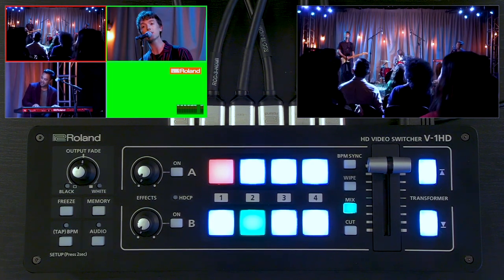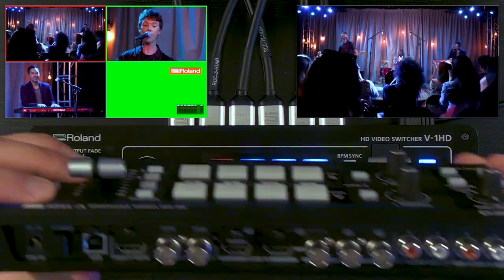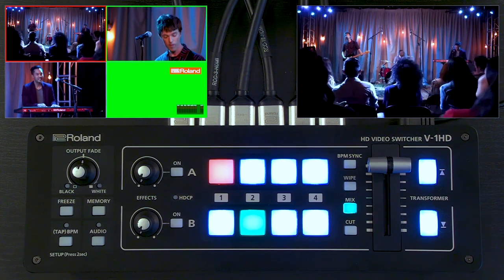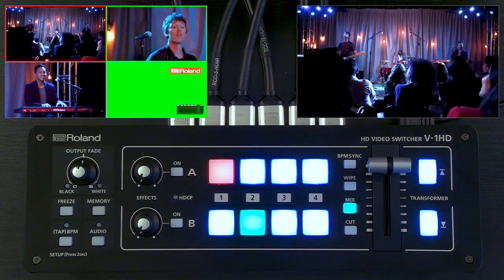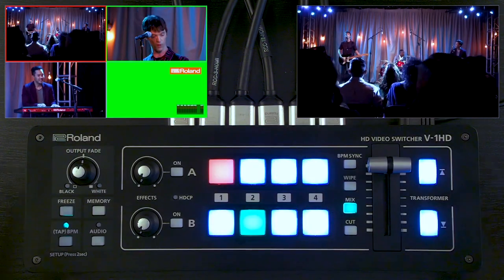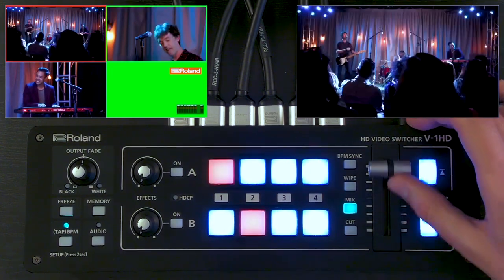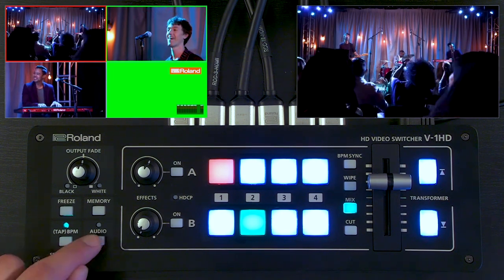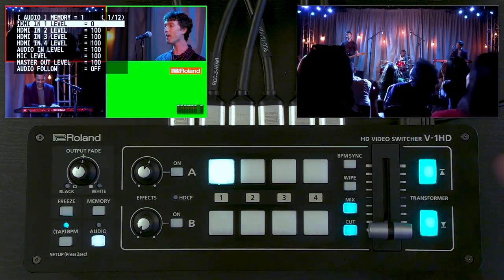Roland V-1HD / V-1SDI - Three Things In Three Minutes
This three-minute V-1HD/ V-1SDI HD Video Switcher video covers I/O, and its top three features, including portability, hardware controls & effects, and digital audio mixer.